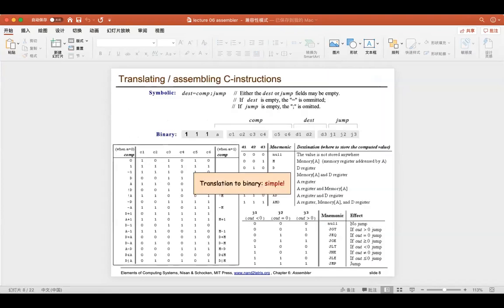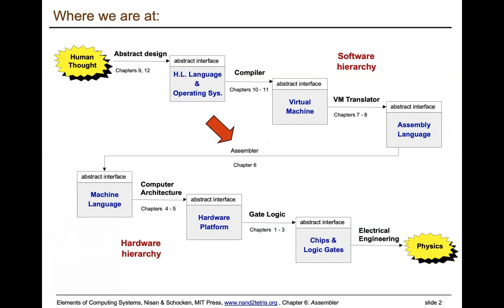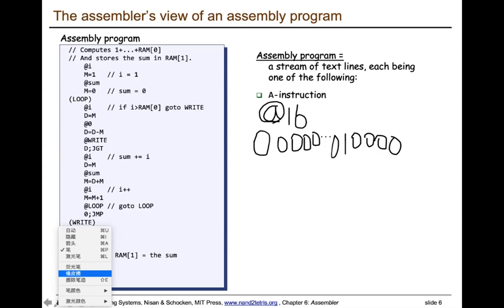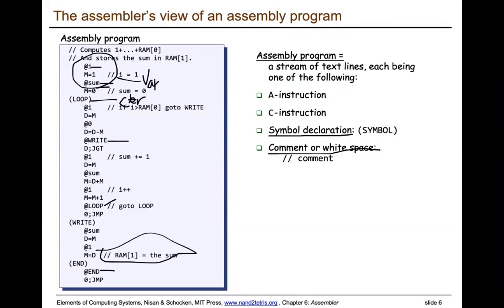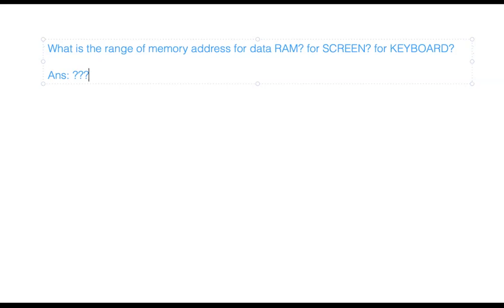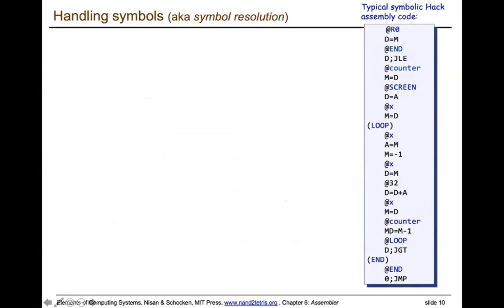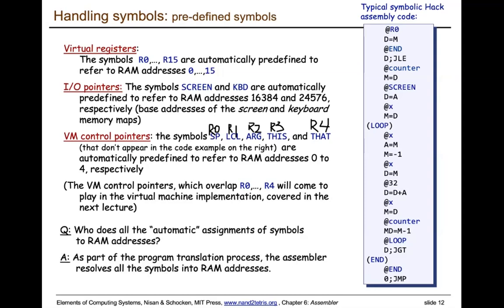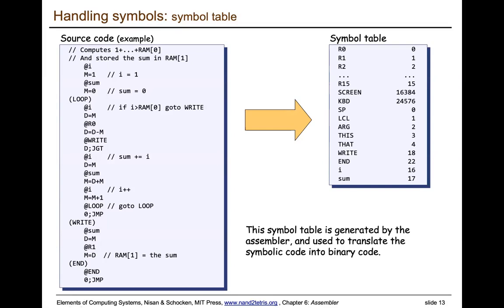CSCI 3501 - April 1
This is the CSCI 3501 course on April 1.